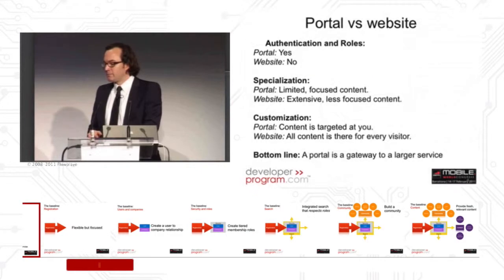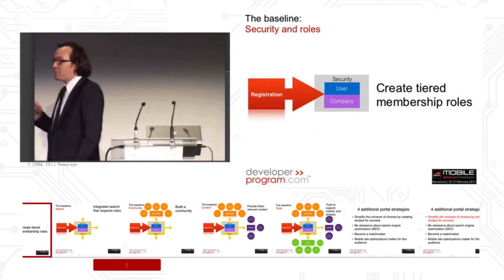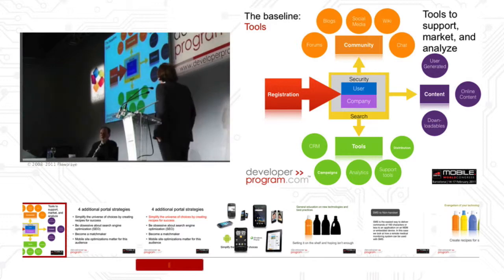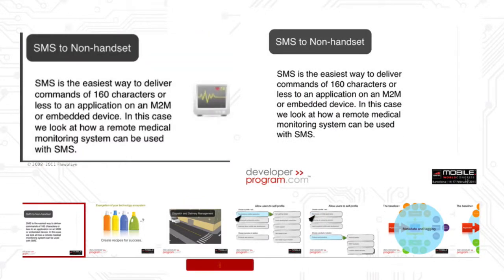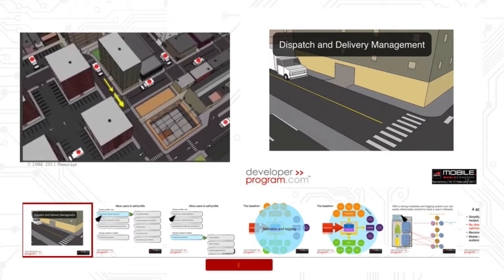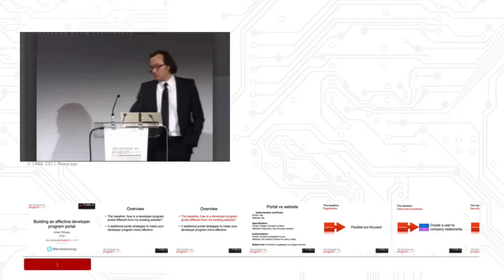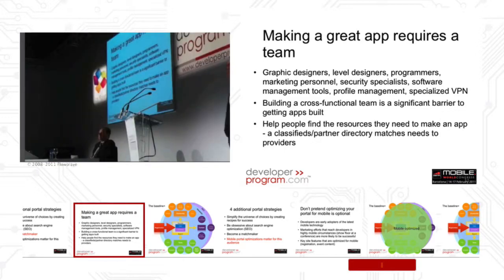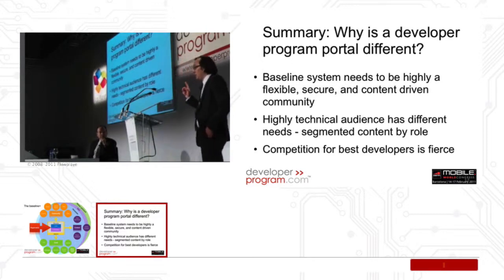Adam Whaley presents at Mobile World Congress 2011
Adam Whaley, CTO of developerprogram.com, presents how to build an effective developer program portal at Mobile World Congress in 2011.